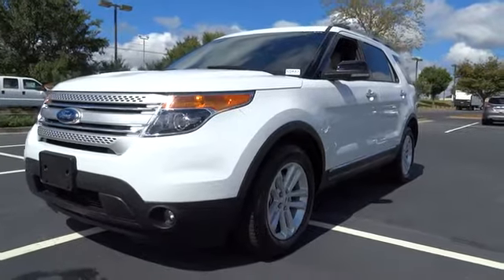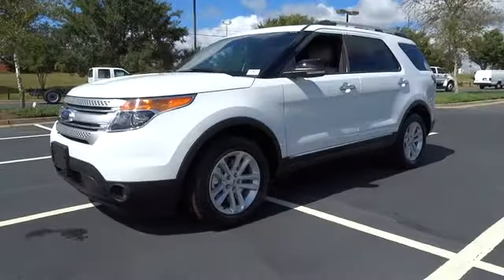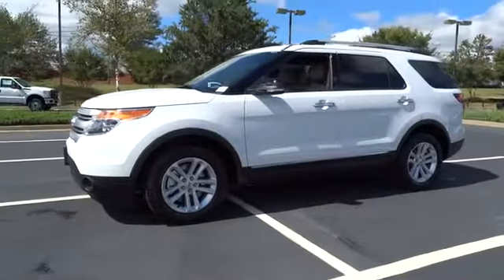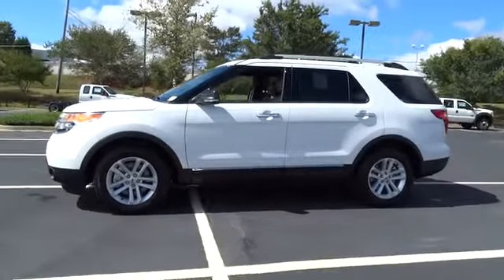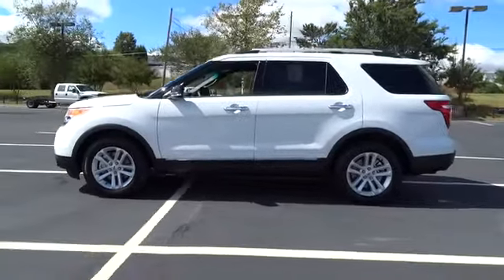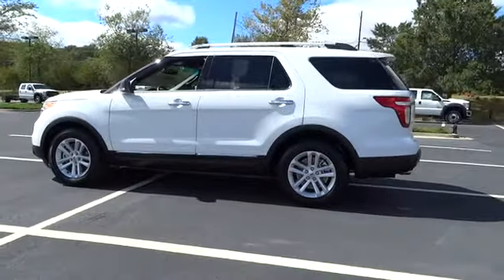2015 Ford Explorer Morrow, Atlanta, Stockbridge, McDonough, Newman, GA G5043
2015 Ford Explorer
Allan Vigil Ford Lincoln of Morrow: Servicing Morrow, Georgia near Atlanta, Stockbridge, McDonough, and  Newman, GA.

6790 Mt. Zion Blvd

ENGINE: 3.5L TI-VCT V6,ENGINE: 3.5L TI-VCT V6 (FFV)  -inc: Flexible Fuel Vehicle (FFV) system is standard equipment for vehicles w/the 3.5L Ti-VCT V6 engine shipped to Federal Emissions States or Cross Border State dealers and is only available w/a Federal emissions system  (FFV system not available w/code 422 and requires code 936 or 423 if applicable for California Emissions State dealer destinations).Cross border states include AZ  DC  ID  NH  NV  OH  VA  WV (STD),EQUIPMENT GROUP 202A  -inc: Radio: AM/FM Stereo w/Single CD/MP3 Capable  (6) speakers  media hub w/auxiliary hub and SIRIUS satellite radio  Note: SIRIUS satellite radio includes 6 month prepaid subscription (48 contiguous states)  Service not available in Alaska or Hawaii  Premium Audio System w/9 Speakers  Driver Connect Package  meteorite black center-stack  Auto-Dimming Rearview Mirror  SYNC w/MyFord Touch  2 driver configurable 4.2 color LCD displays in cluster  8 LCD color touch-screen in center  (2) USB ports  SD card reader  audio/video input jacks (deletes auxiliary input jack) and 5-way controls located on steering wheel  SYNC w/MyFord Communications/Entertainment System Voice-activated  911 Assist  VHR  SYNC services  AppLink  Bluetooth  steering wheel controls  1 USB port  auxiliary input jack  traffic reports  GPS based turn-by-turn directions and information services  Note: SYNC services receive a complimentary 3 year prepaid subscription (1 phone/primary account)  Dual,LICENSE PLATE BRACKET,OXFORD WHITE,POWER LIFTGATE,TRAILER TOW PACKAGE (CLASS III)  -inc: Engine Oil Cooler  4.7 Pin Wiring Harness,TRANSMISSION: 6-SPD SELECTSHIFT AUTOMATIC (TR-CG),Front Wheel Drive,Power Steering,ABS,4-Wheel Disc Brakes,Brake Assist,Aluminum Wheels,Tires - Front All-Season,Tires - Rear All-Season,Temporary Spare Tire,Heated Mirrors,Power Mirror(s),Integrated Turn Signal Mirrors,Rear Defrost,Privacy Glass,Intermittent Wipers,Variable Speed Intermittent Wipers,Rear Spoiler,Power Door Locks,Automatic Headlights,Fog Lamps,AM/FM Stereo,CD Player,Satellite Radio,MP3 Player,Auxiliary Audio Input,Steering Wheel Audio Controls,Bluetooth Connection,Power Driver Seat,Power Passenger Seat,Cloth Seats,Bucket Seats,Driver Adjustable Lumbar,Passenger Adjustable Lumbar,Pass-Through Rear Seat,Rear Bench Seat,Adjustable Steering Wheel,Trip Computer,Power Windows,3rd Row Seat,Leather Steering Wheel,Keyless Entry,Cruise Control,A/C,Rear A/C,Driver Vanity Mirror,Passenger Vanity Mirror,Driver Illuminated Vanity Mirror,Passenger Illuminated Visor Mirror,Floor Mats,Engine Immobilizer,Security System,Traction Control,Stability Control,Front Side Air Bag,Rear Parking Aid,Tire Pressure Monitor,Driver Air Bag,Passenger Air Bag,Front Head Air Bag,Rear Head Air Bag,Passenger Air Bag Sensor,Child Safety Locks